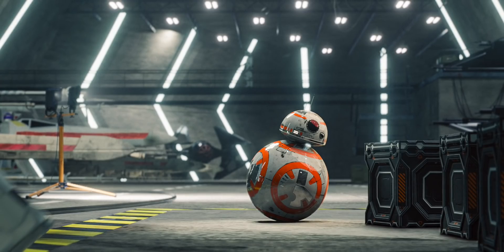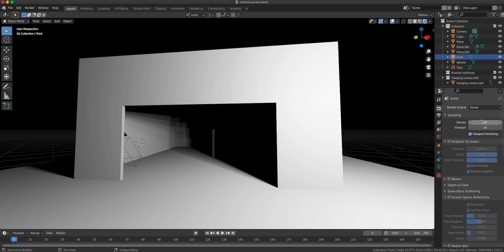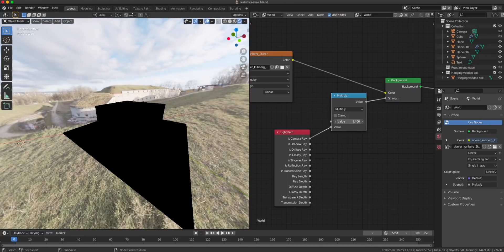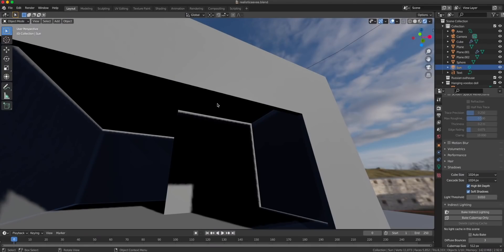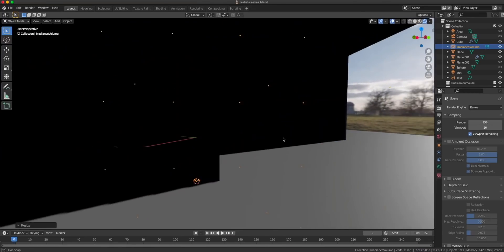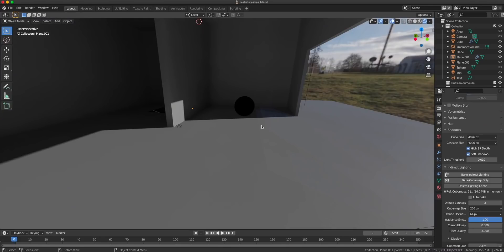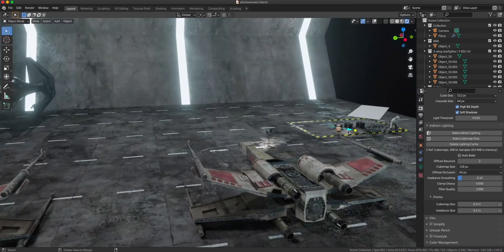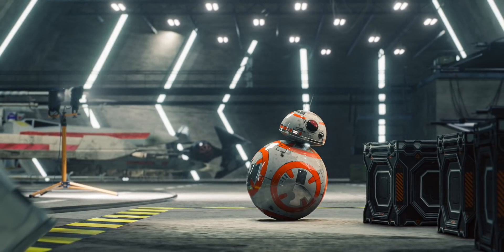How to make REALISTIC renders in EEVEE?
Blender has two rendering engines, Cycles and EEVEE and I will show you how to make EEVEE look like Cycles. We will cover render settings, indirect light baking, reflections baking, fixing light bleeding, shadows and many more. This should be pretty future proof and work in Blender 2.92, Blender 2.93 and Blender 3.0.